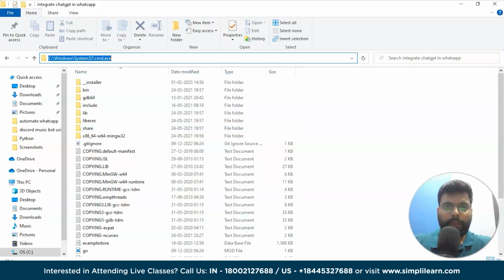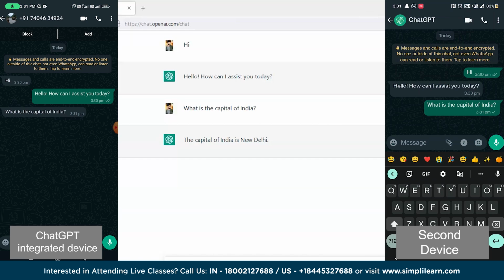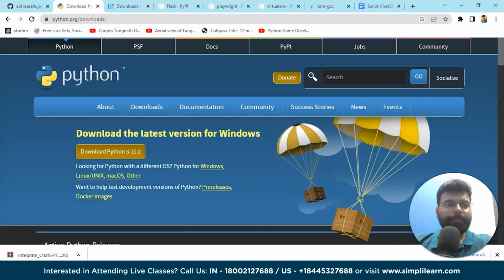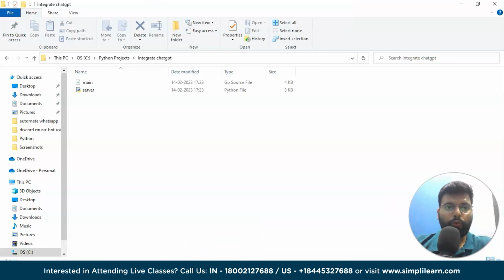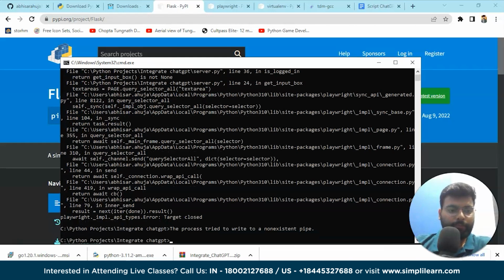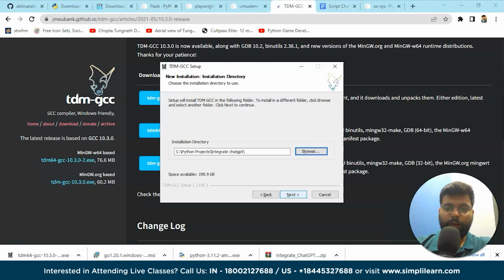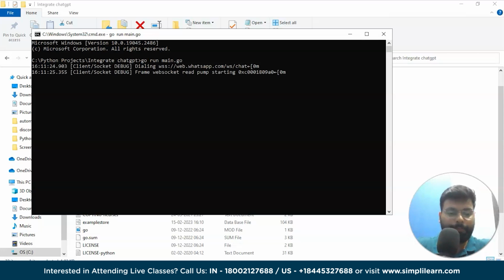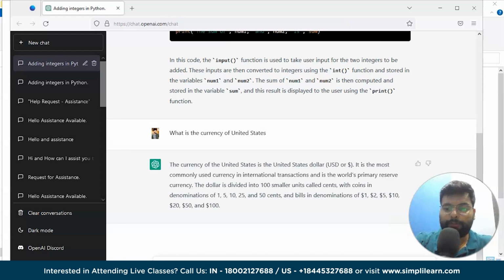How To Integrate ChatGPT With Whatsapp | ChatGPT On WhatsApp | ChatGPT Tutorial | Simplilearn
In this, How To Integrate ChatGPT with WhatsAppvideo, we will learn how to connect ChatGPT, the powerful language model developed by OpenAI, with WhatsApp on a Windows operating system. This ChatGPT On WhatsApp tutorial will guide you through the step-by-step process of setting up the integration, including installing the necessary software and configuring the settings. By the end of this ChatGPT integration video, you can use ChatGPT to generate responses to WhatsApp messages in real-time. This will allow you to automate your messaging and save time, making it easier to handle large numbers of messages at once

In this ChatGPT Whatsapp Integration Video, We will cover the following topics:

00:00 Introduction to Integrate ChatGPT in WhatsApp
00:39 Demonstration of our Project
04:23 Simplilearn Course Promotion
05:05 Quiz Question
05:44 Download the required files from Git
06:13 Create a folder for our project
07:20 Install Python for the project
08:52 Install Golang for the project
11:54 Install and Import Libraries
14:33 Download and Install gcc compiler
16:53 Hands-on Demonstration

While announcing the chatbot, OpenAI wrote on its announcement page, “We’ve trained a model called ChatGPT which interacts in a conversational way. The dialogue format makes it possible for ChatGPT to answer follow-up questions, admit its mistakes, challenge incorrect premises, and reject inappropriate requests.”

✅ Key Features

- 3 Capstones and 25+ Projects with industry data sets from Twitter, Uber, Mercedes Benz, and many more

✅ Skills Covered

- ChatGPT
- Generative AI
- Explainable AI
- Generative Modeling
- Statistics
- Python
- Supervised Learning
- Unsupervised Learning
- NLP
- Neural Networks
- Computer Vision